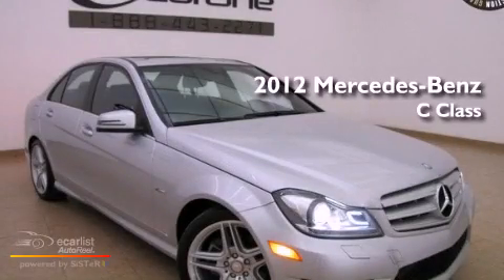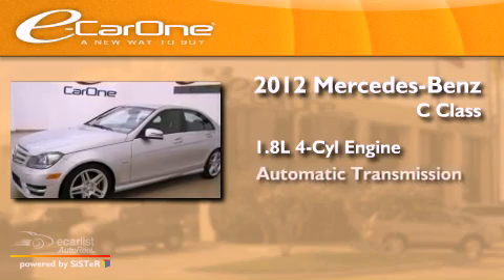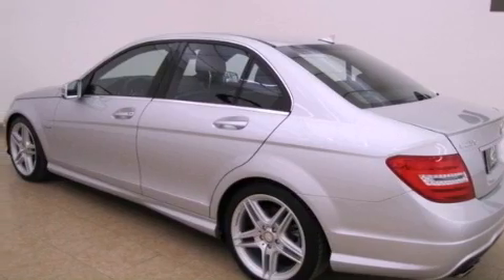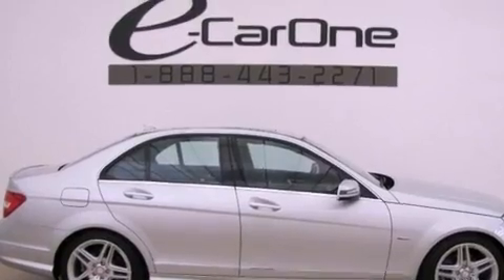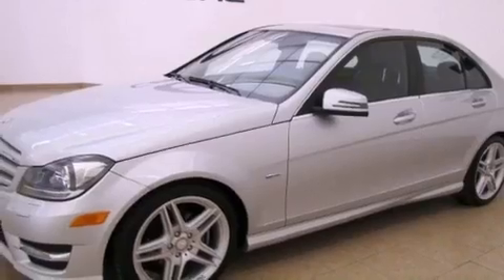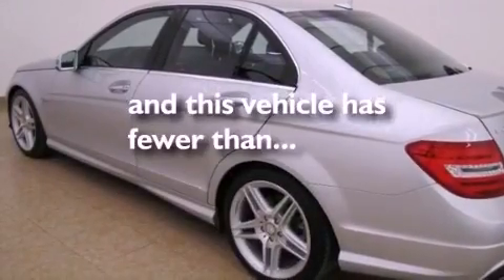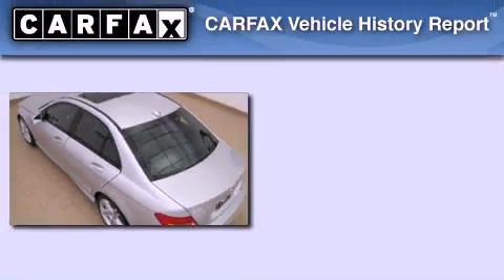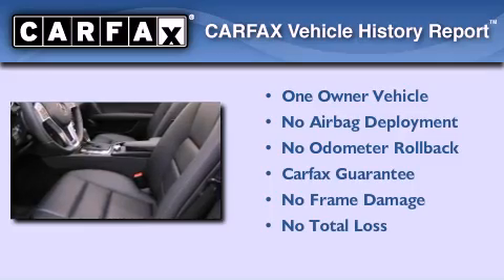2012 Mercedes-Benz C Class Carrollton TX 75006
Year : 2012
 Make : Mercedes-Benz
 Model : C Class
 Engine : 1.8L 16-valve I4 turbocharged engine
 Trans . : Automatic
 Exterior : Silver
 Miles : 9,336
 Interior : Black
 Stock : 14140

 1875 N. Interstate 35E

 2012 Mercedes-Benz C Class Carrollton TX